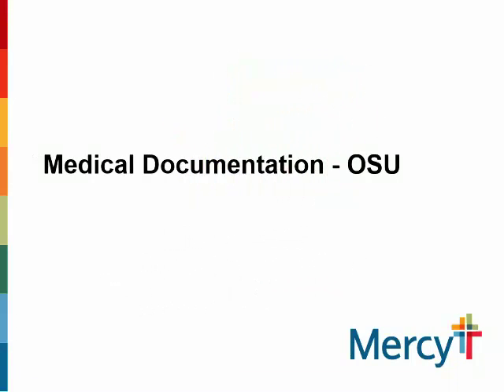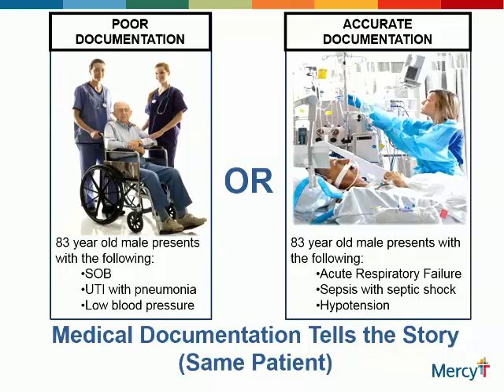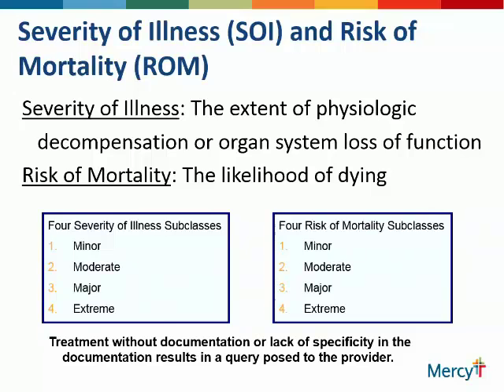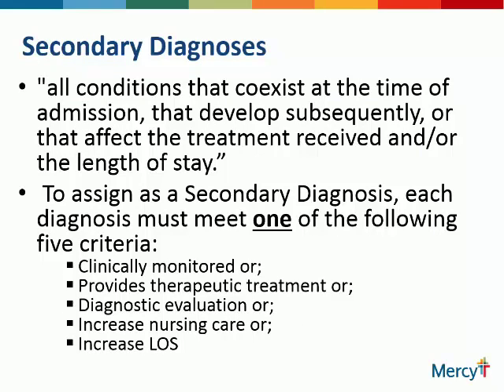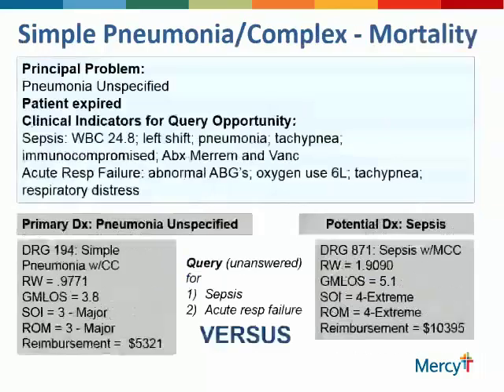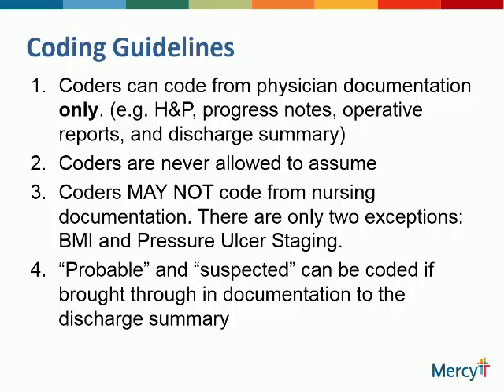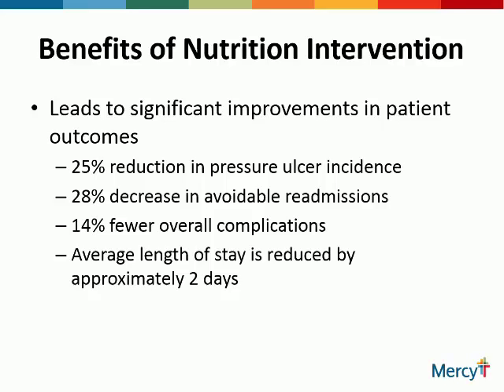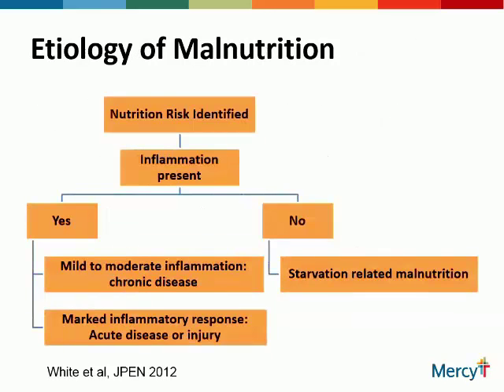Medical Documentation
Grand Roundds